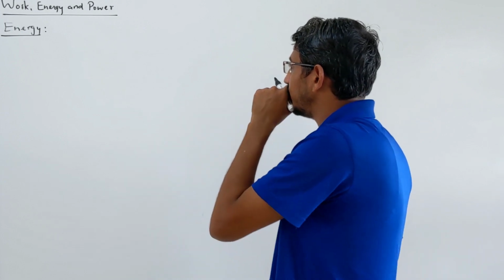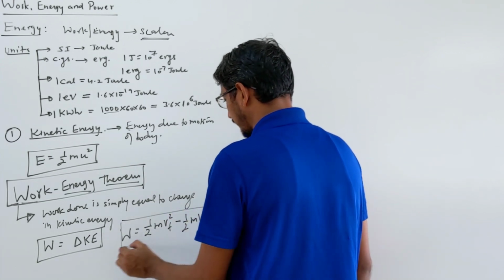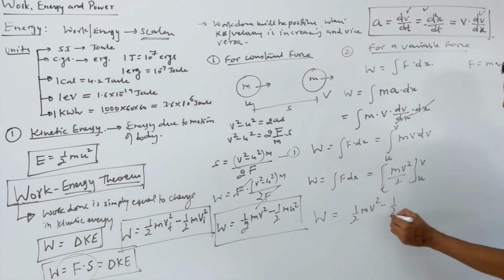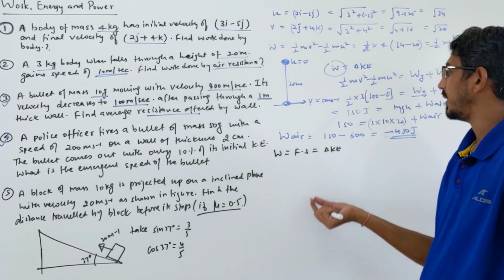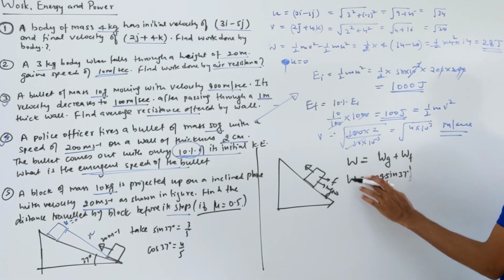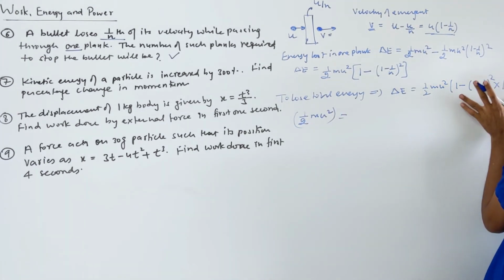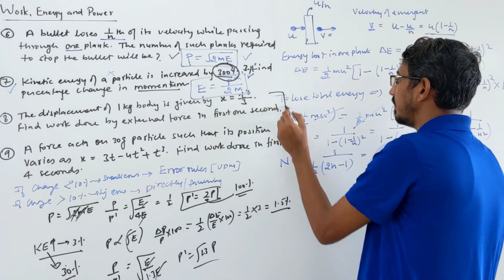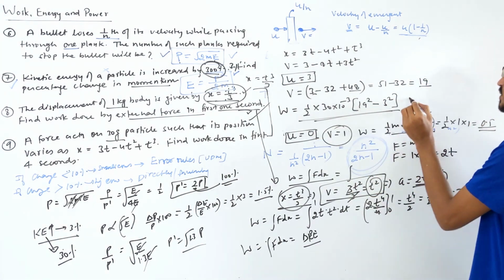NEET Physics - Work, Energy, Power - Lecture 2